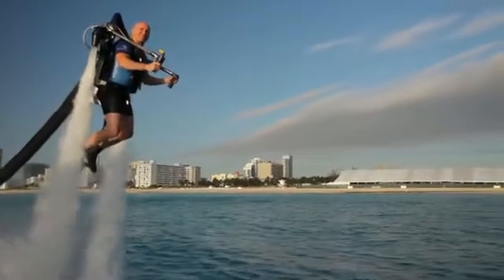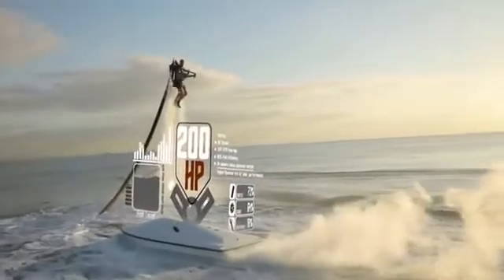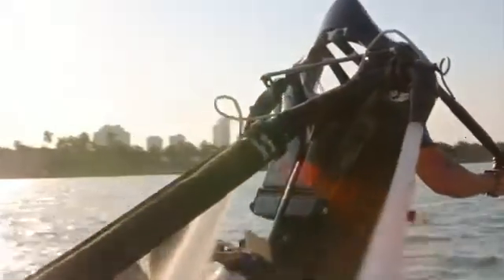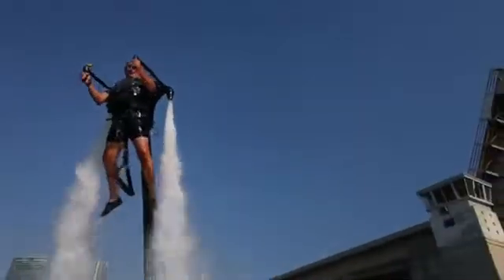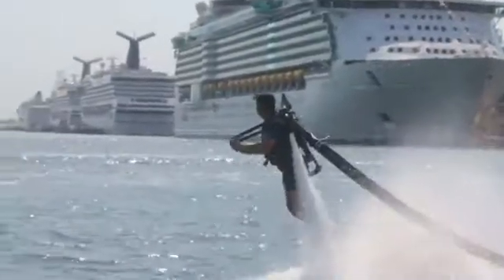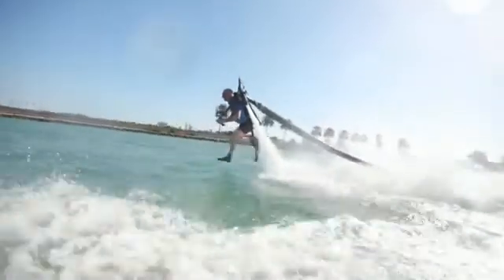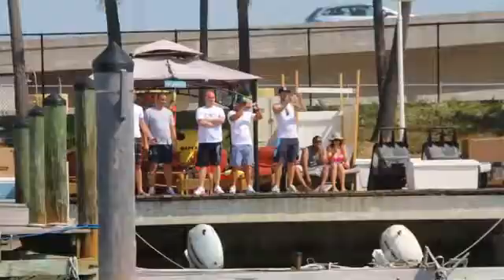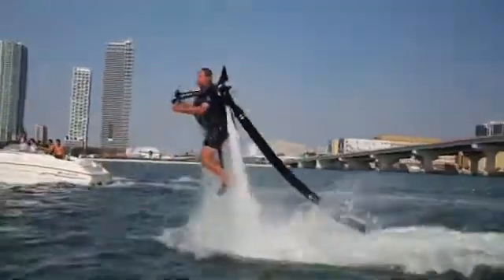Wow! How It Works - Jetlev R200 Jet Pack - Water Jet Pack Hawaii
Water Jetpacks LLC - Water Jet Pack Rentals and Flight Instruction

What did you do in Hawaii?  I Flew a JET PACK!!

Featuring the Jetlev flyer R200 water powered jet packs! Super Easy to Fly.
Water jetpack flight training can be found in Kailua Kona, Hawaii.
Jet lev hydro jet pack rental is one of many fun things to do in Kona, Hawaii
Jetpack for sale in florida, just to try, right here in Kona, Hawaii.
Jetlev flyer - Now on the Big Island of Hawaii - Learn to fly in Minutes!
Water powered jetpack flying lessons will have you flying like a humming bird in minutes!
Jetpacks for sale?  Everything has a price!
Water jet pack price out of the box from the company is $100,000